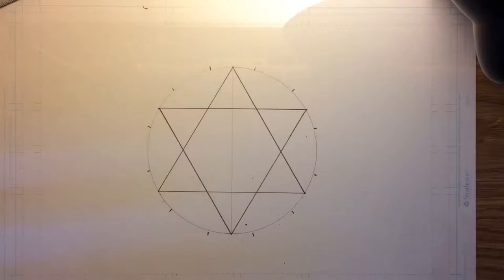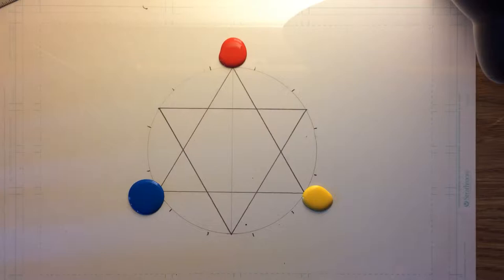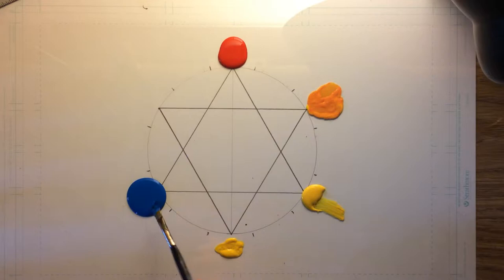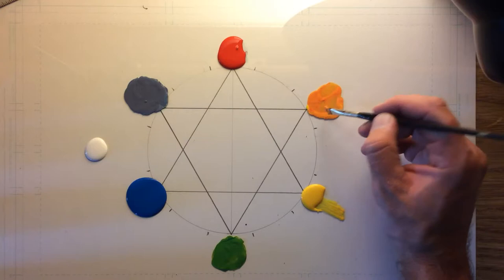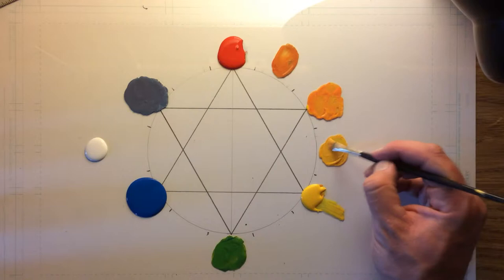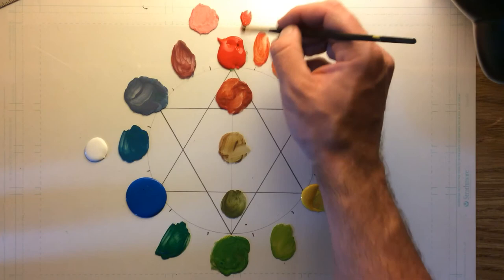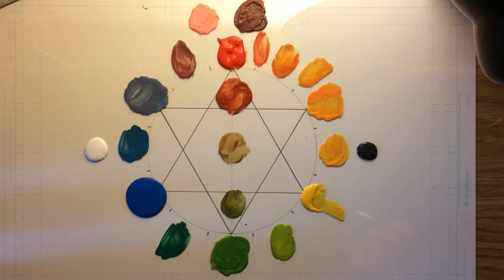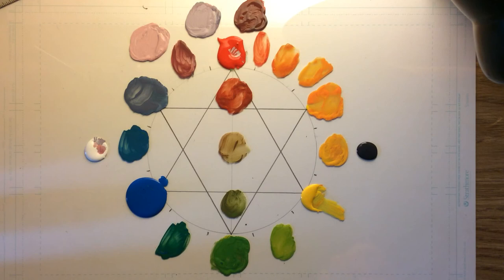Sage Advice with Szabo: color mixing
Color theory part 2: color mixing